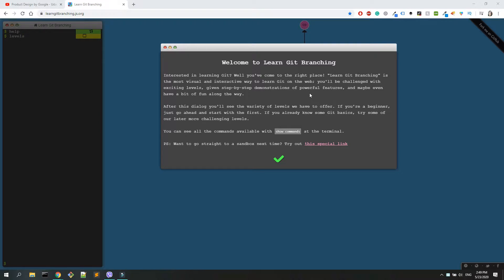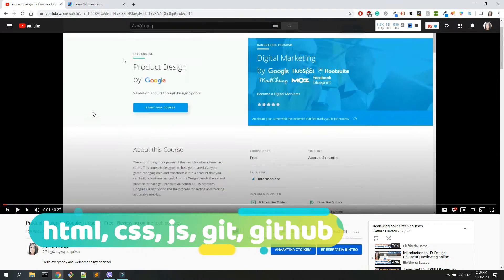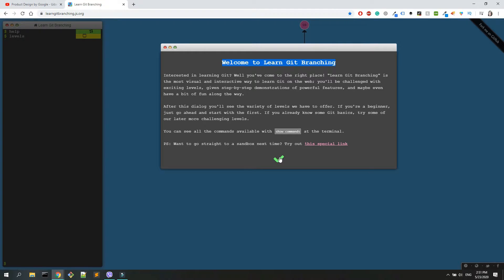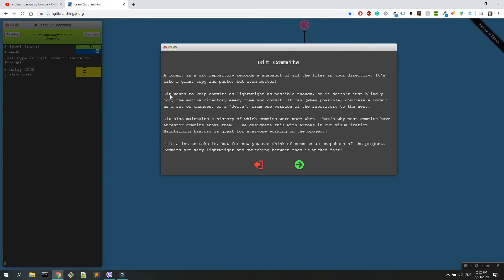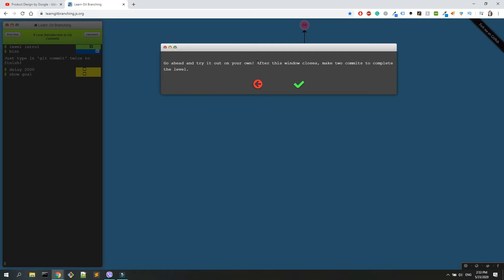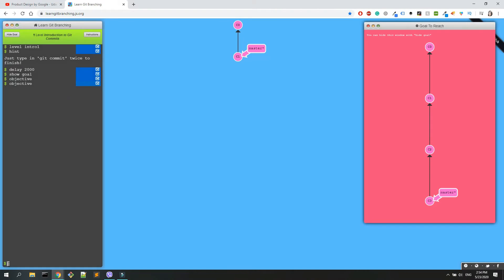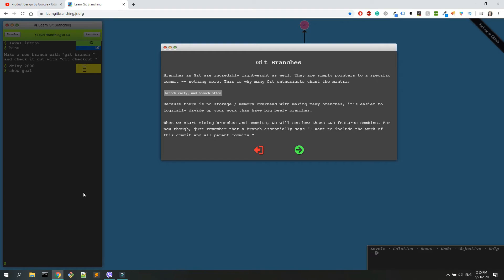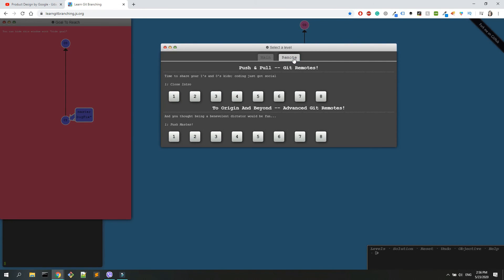Review: Learn Git Branching [2020] learngitbranching.js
👋Hello, I' m Eleftheria, an app developer, master student, freelancer, public speaker, and chocolate lover.

Today I'm reviewing the course: learn git branching, it's free and you can find it also on GitHub.